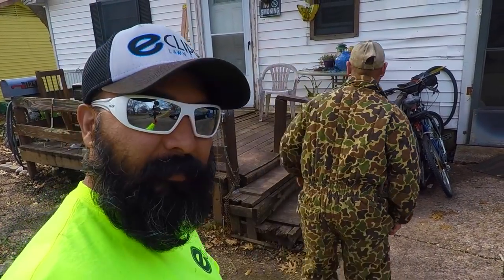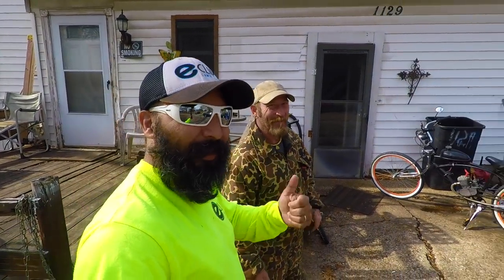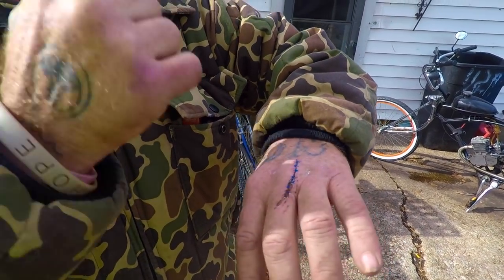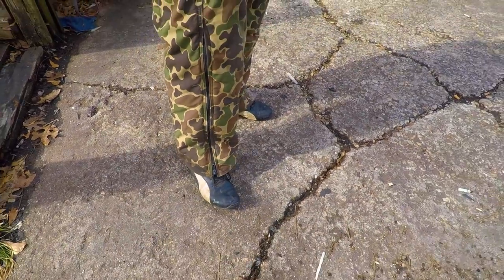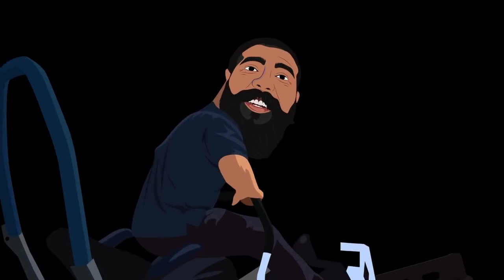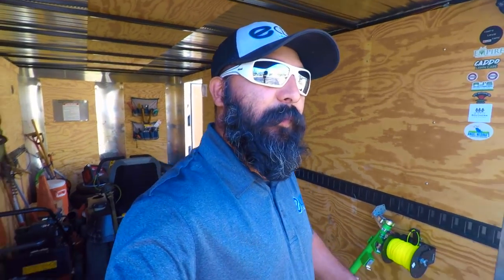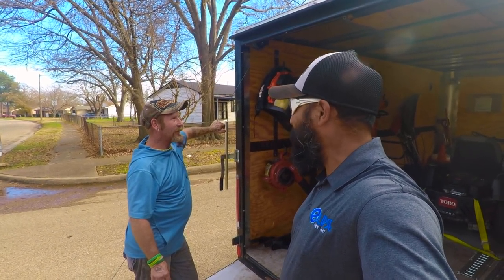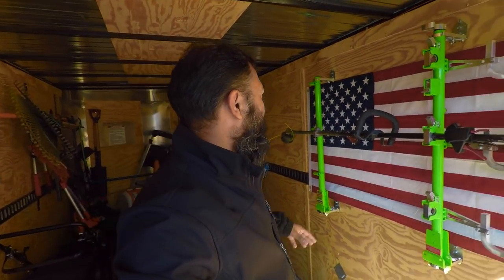Installed brand new trimmer racks.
Just Installed the new Green Touch Trimmer Racks!

Echo Backpack Leaf Blower

Echo Hedge Trimmer

Toro Handheld Leaf Blower

Other Products I use to Record my Youtube Videos

Mic Flag

Gopro Hero 5 Black Mic Adapter

Gopro Hero 5 Black Metal Housing

Joby Gorrilla Pod

Some of my Equipment I use on the Daily Grind
- 2014 Dodge Ram 1500
- 34in Toro Time cutter Zero Turn
-Toro 30" Commercial Turf Master
-Honda 21" Mower
-SRM225 Echo Trimmer
-Toro Power Vac Leaf Blower
-50lb Lesco broadcast spreader
-Echo Hedge Trimmer
-6X8 single axle trailer

Other Lawn Care Channels I view

Blades of Grass
B&B Lawn care
Brandon Rickborrn
Leos Landscaping
G4 Outdoors
Cut and Clean Lawn Care
Saving Green Lawn Care
Weed Wacker Lawn Care
R&R Lawn Care
Happy's Family
One Love Lawn Care
Nickens Lawn & Landscaping
Greg Benitez
Spencer Lawn Care
Tony's Lawn Care
Plemons Lawn Care
Randol Property Management & Improvement LLC
Brian's Lawn Maintenance
Lawn Crack
The Lawn Care Rookie
Duck Commander
Casey Neistat